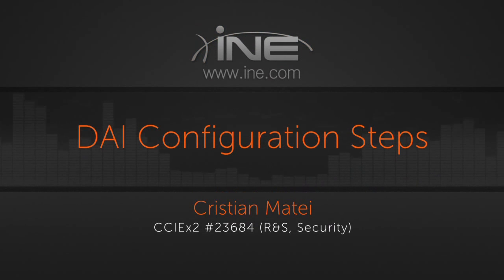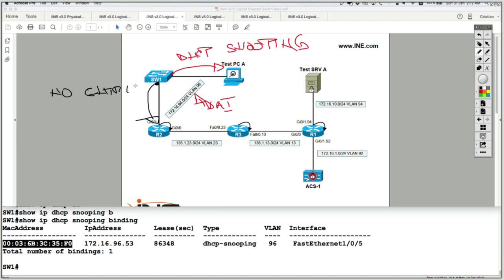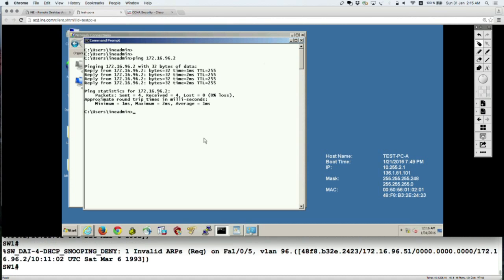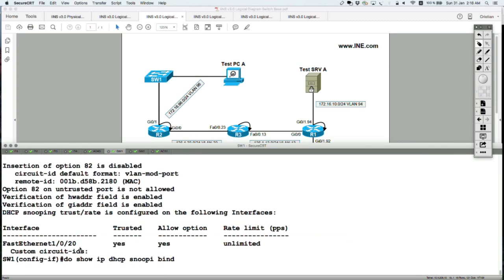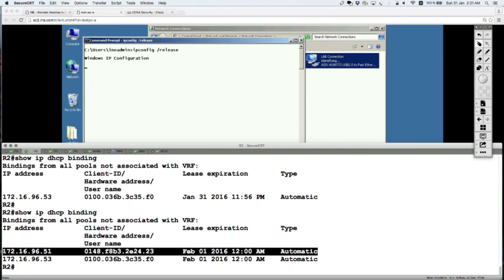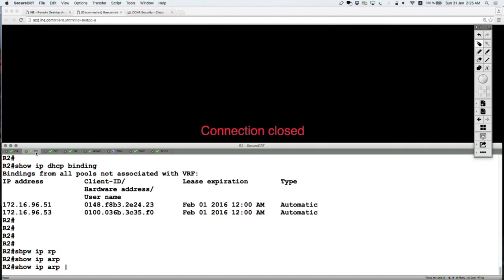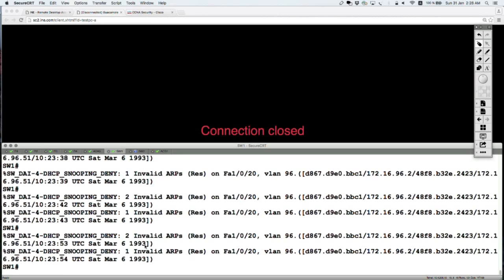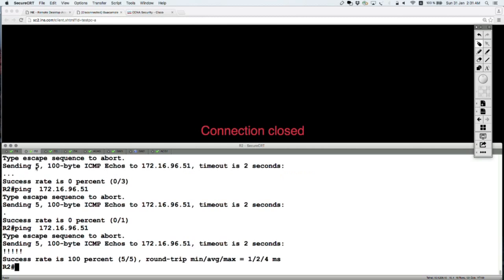96 DAI Configuration Steps (CCNA SEC 210-260)